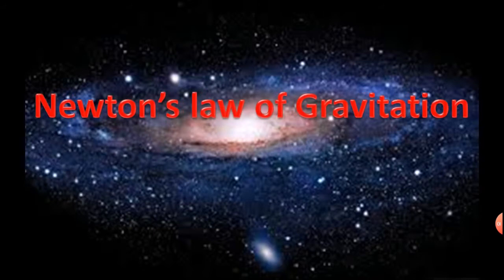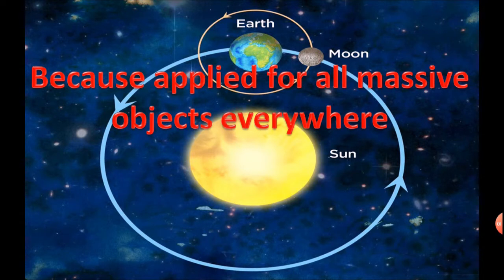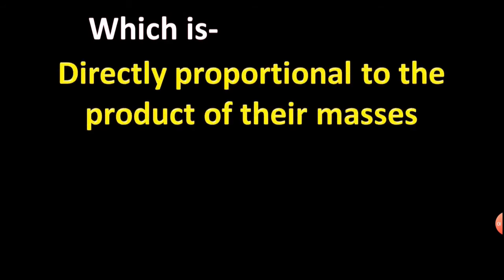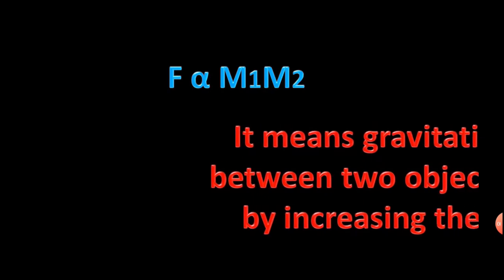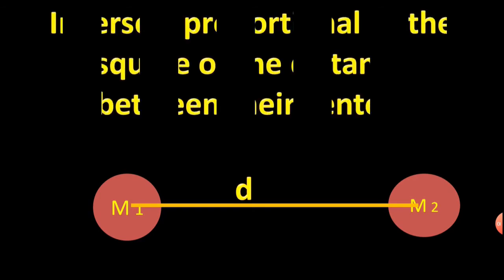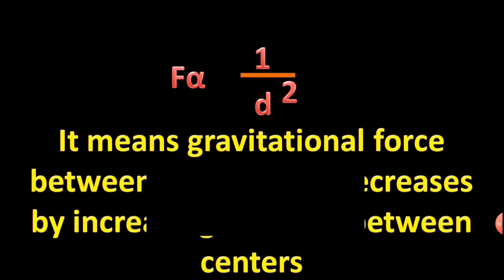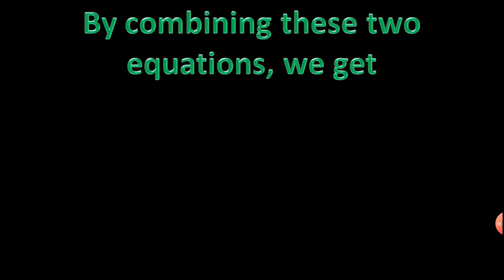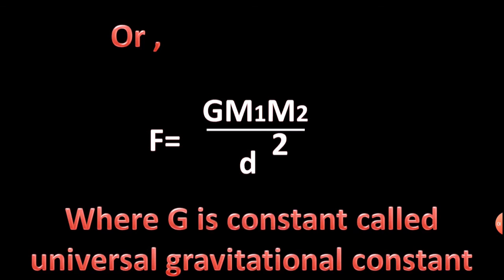Newton's universal law of gravitation # Class 10 # NEB # statement and proved